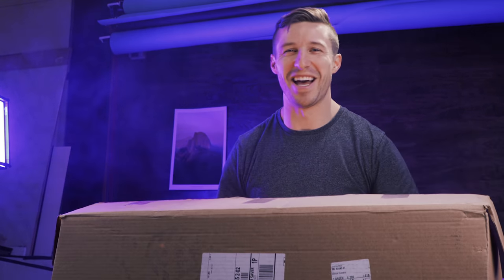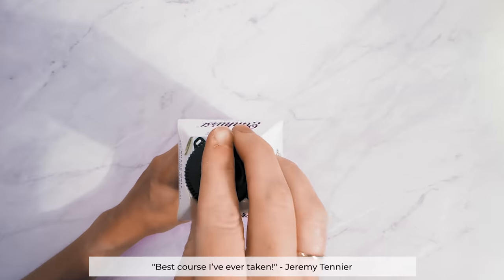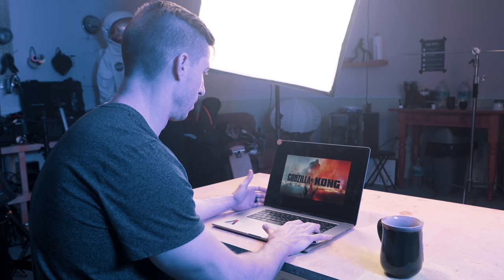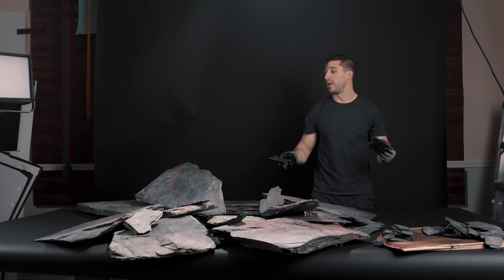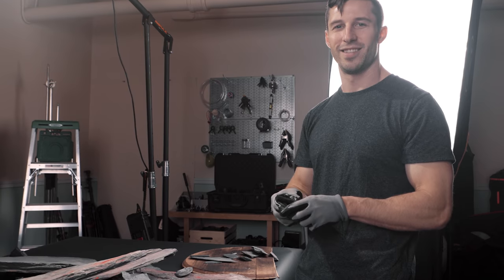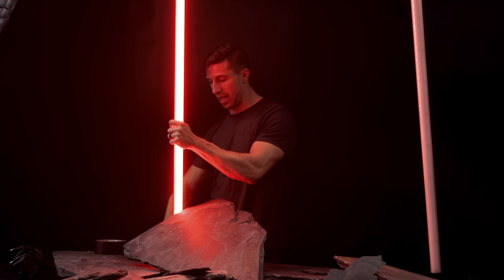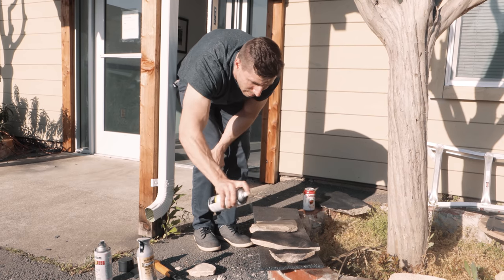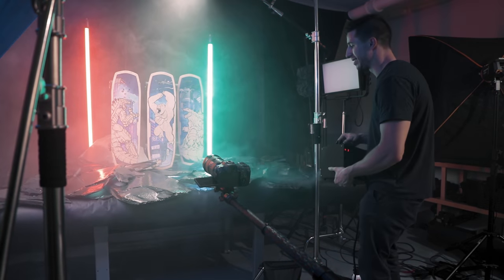How to Create Cinematic Set Design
In This tutorial I show you how I recreated aspects of the movie Godzilla Vs Kong for a recent commercial for Bear Walker Custom Skateboards.

Link to my gear kit with all the gear I use on my shoots:

I hope you enjoy this video and if you have any questions and or comments please share with me below.